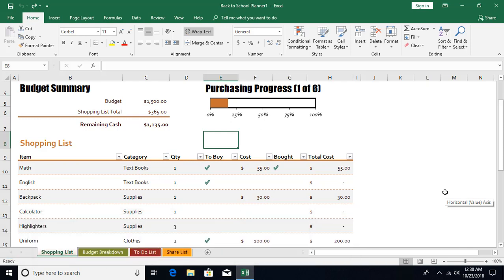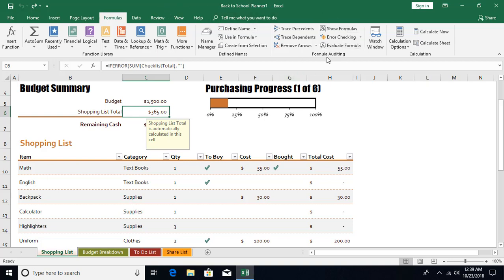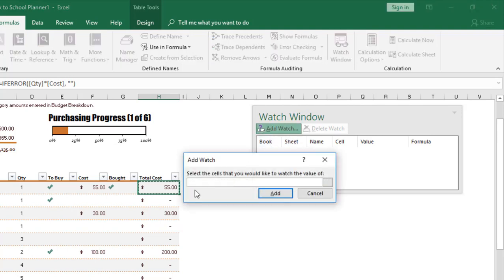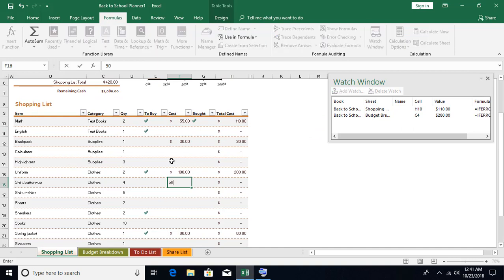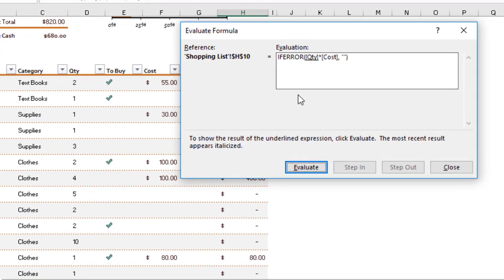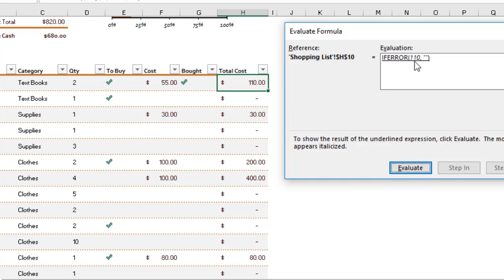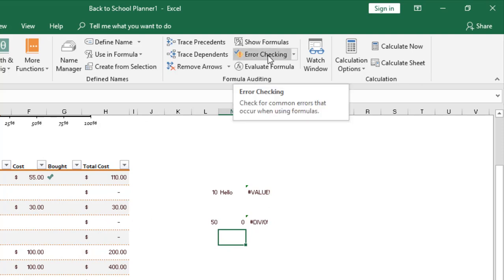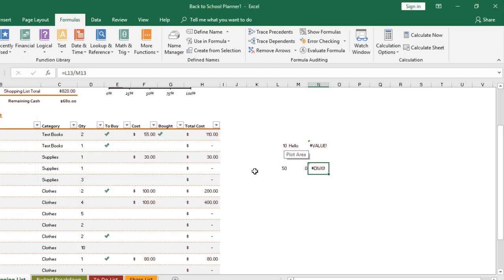Excel Tutorial 80 - Watch and Evaluate Formulas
Topics covered in this Microsoft Excel 2016 Tutorial:
Show Formula
Evaluate Formula
Watch Window
Error Checking